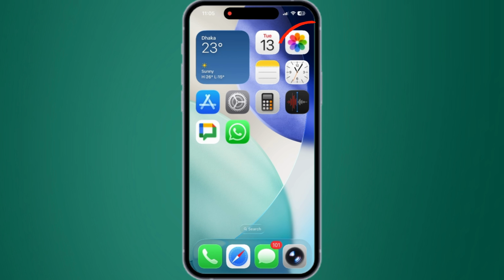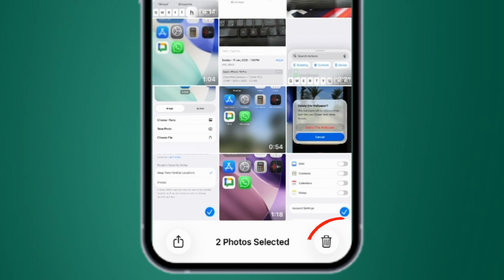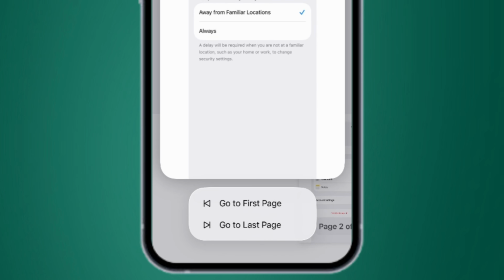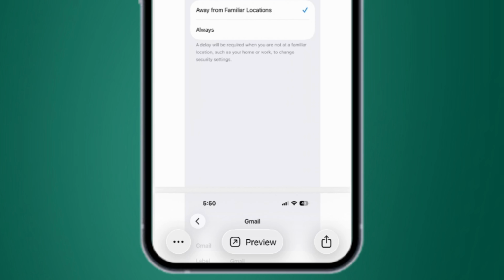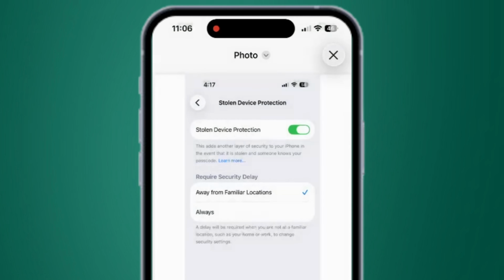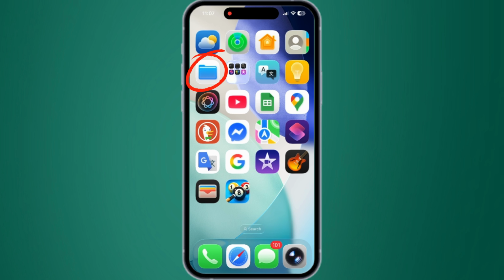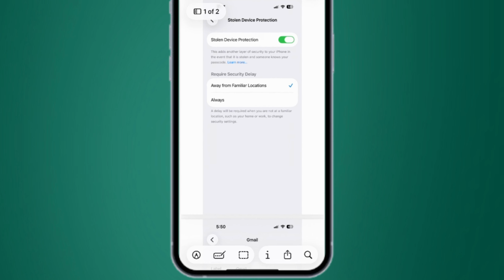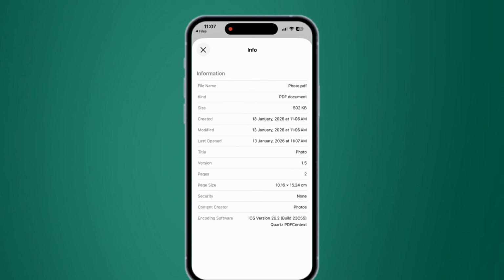How to make document of photos in iPhone | Photo As document iPhone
Learn how to convert a picture to a PDF or document on an iPhone with our helpful guide. Easily turn photos into documents in a matter of minutes.